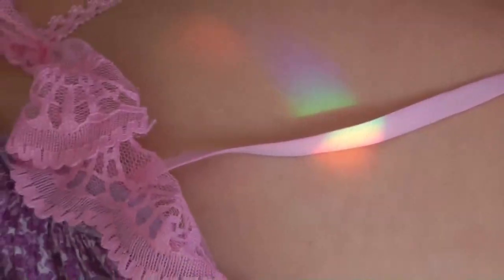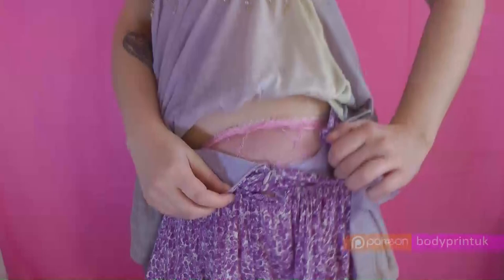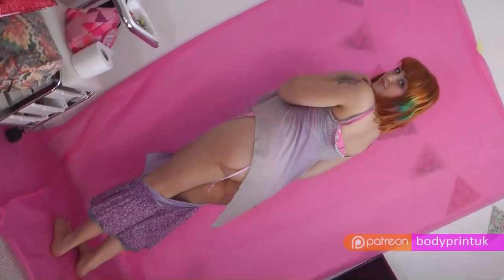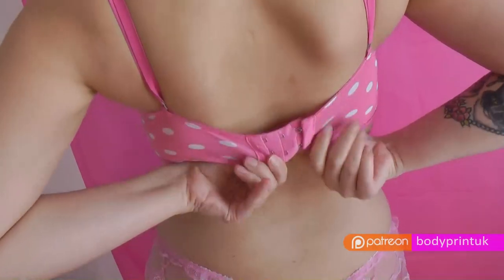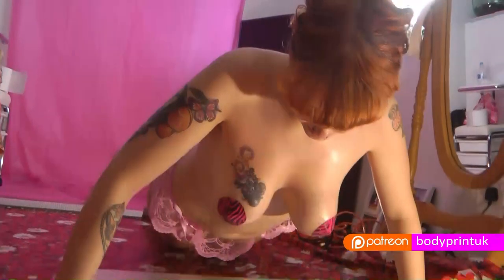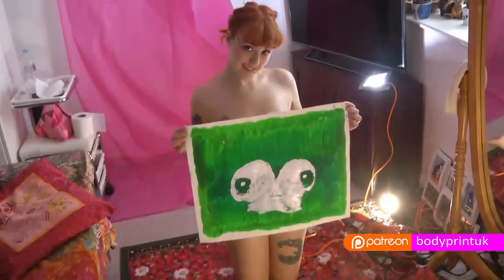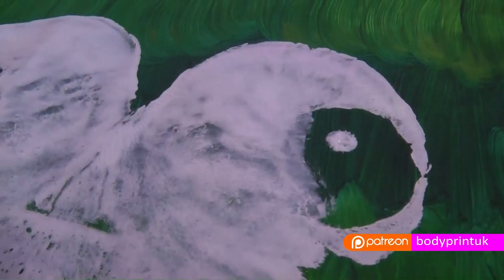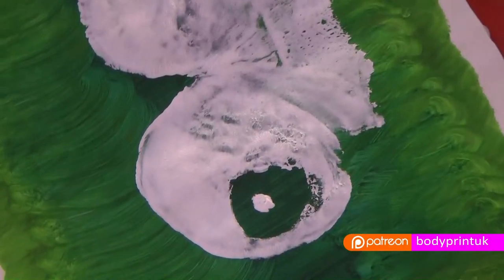AMAZING Opal Rose Naked Breast Print ART